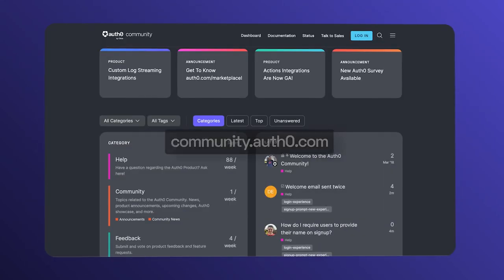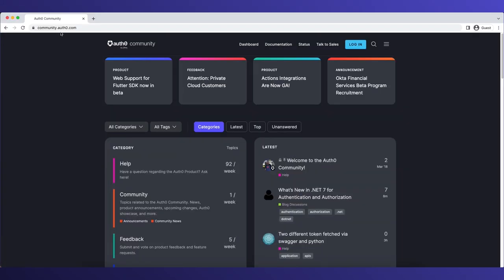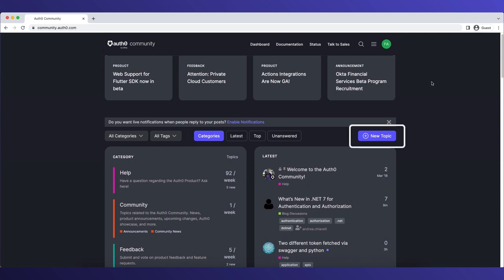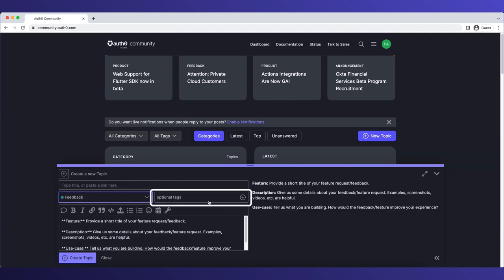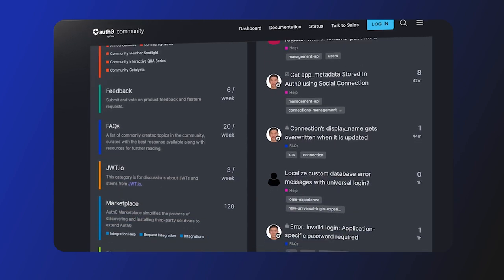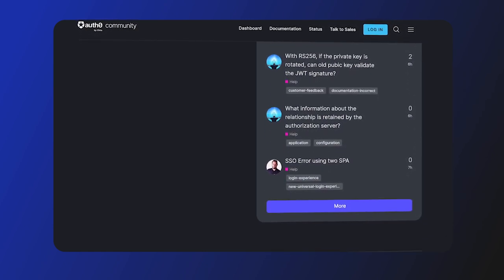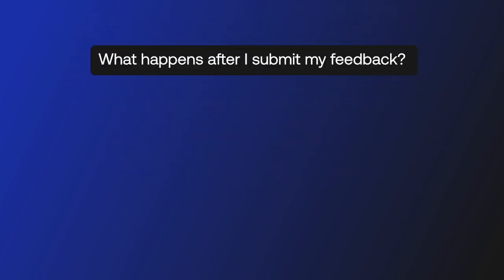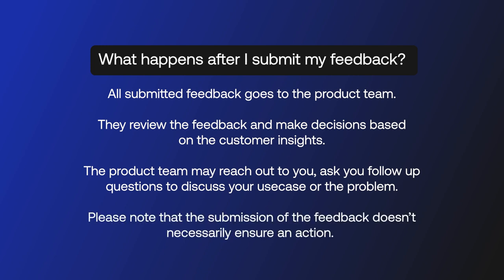How to Submit Product Feedback or Feature Requests - Auth0 Support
In this video we go over how to submit product feedback and feature requests in Auth0 by Okta.